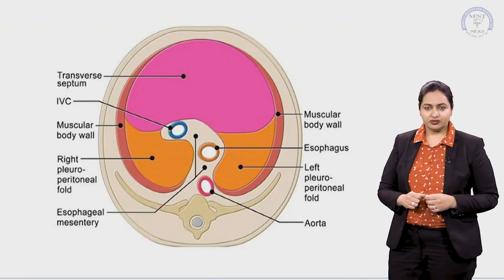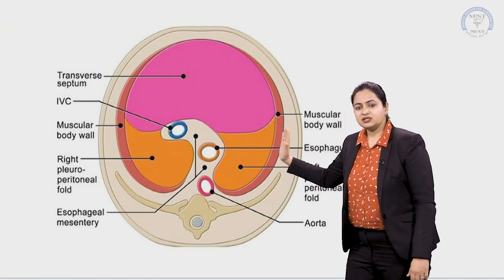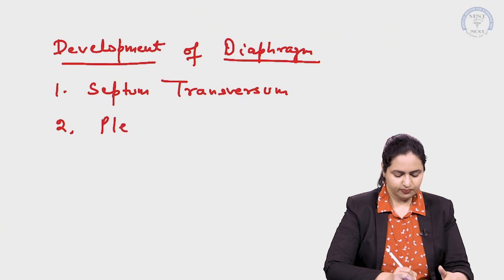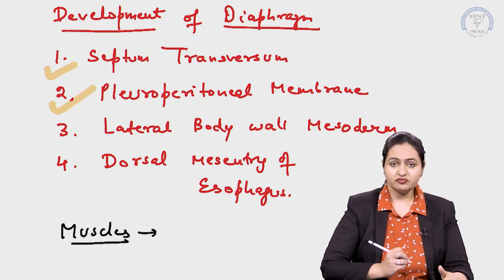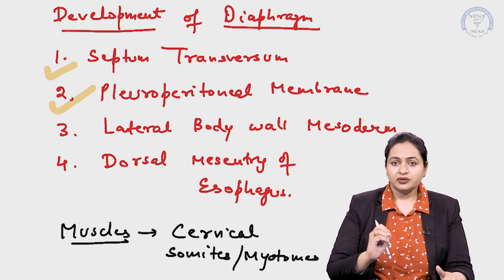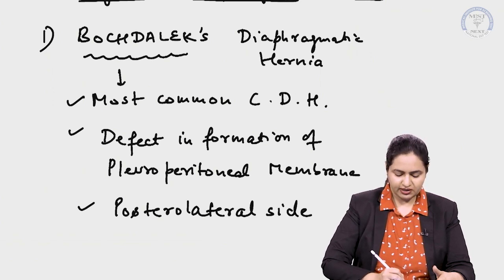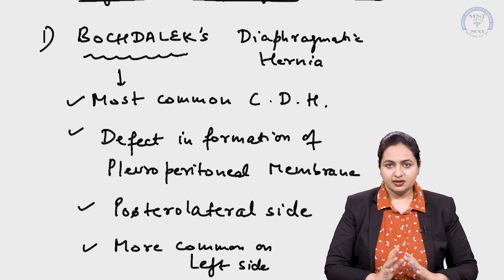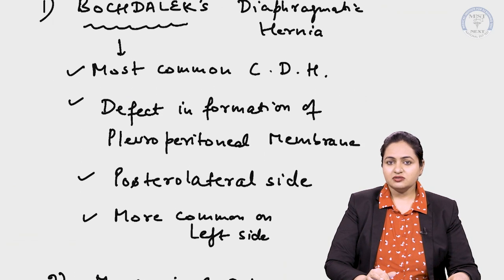Systematic Embryology | Development Of Diaphragm | Dr. Shilpi Agrawal | MIST FMGE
In this video, Dr. Shilpi Agrawal is explaining the Development Of the Diaphragm with and engaging an simple diagram. Watch this video till the end to understand the concept thoroughly.